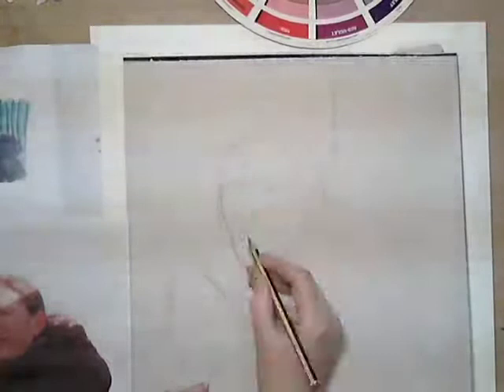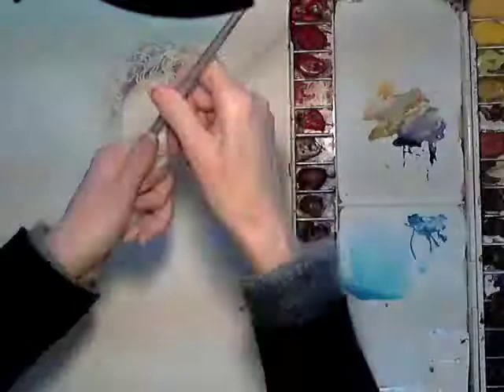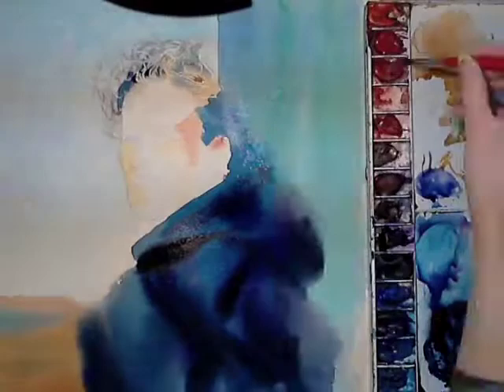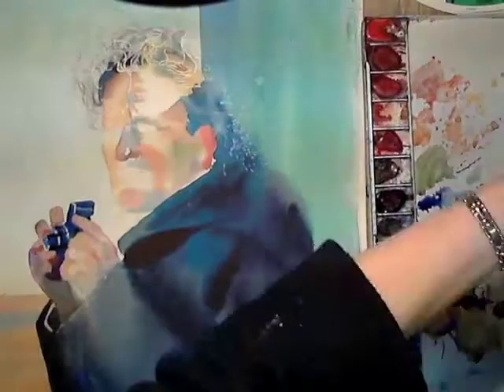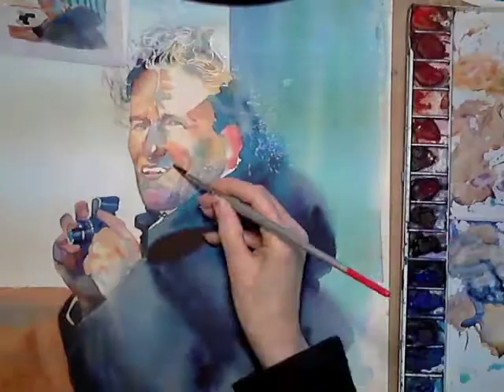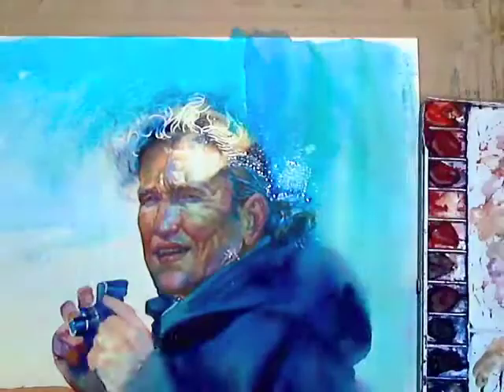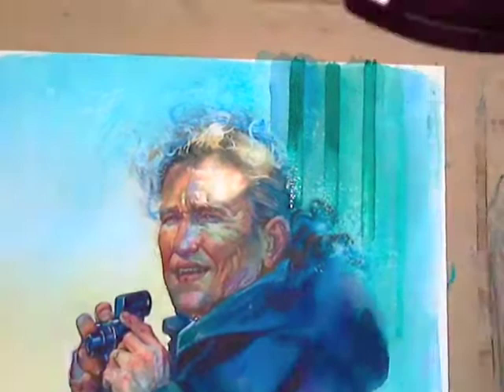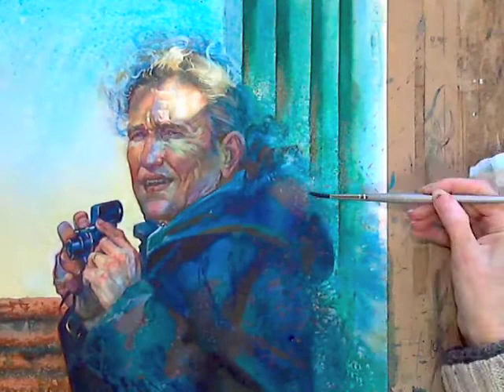FILM OF A WATERCOLOUR PORTRAIT SPEEDED UP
THIS IS A SPEEDED UP FILM I MADE OF A PORTRAIT I PAINTED IN WATERCOLOUR.
EACH STAGE OF THE PAINTING HAS A VOICEOVER DESCRIBING THE PROGRESSIVE STAGES OF THE PAINTING.